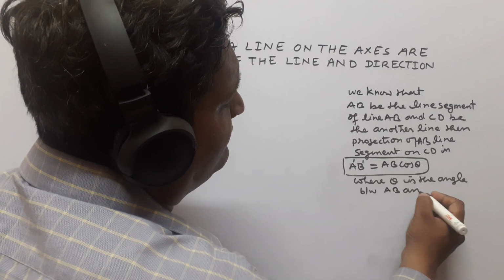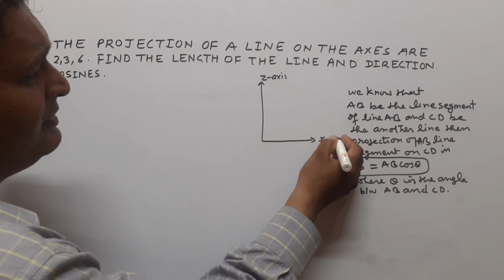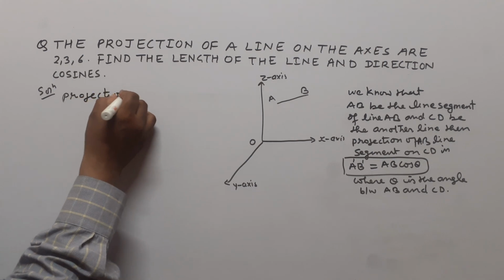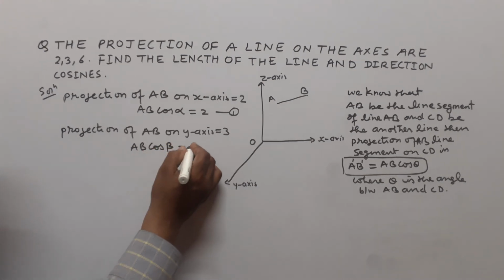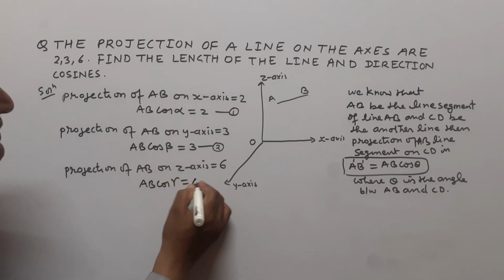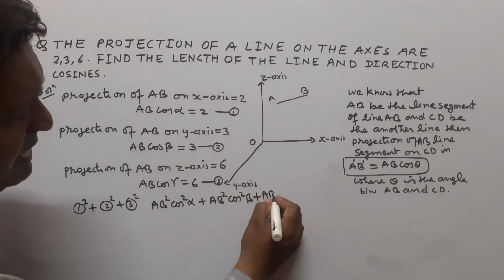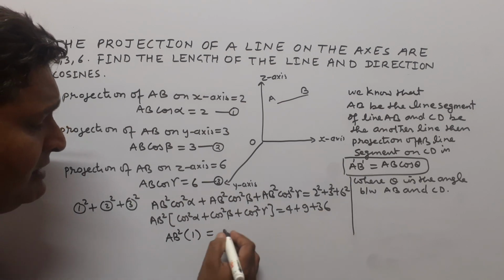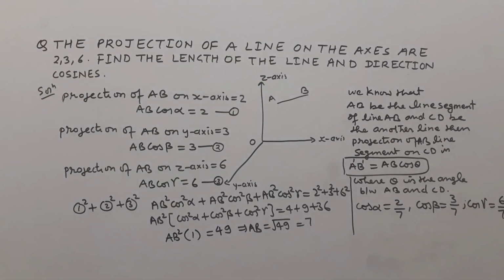theprojectionofalineonaxesare236Findthe lengthofthelineanddirectioncosines#engineeringmaths#pgtmath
The projection of a line on axes are 2,3,6.Find the length of the line and direction cosines